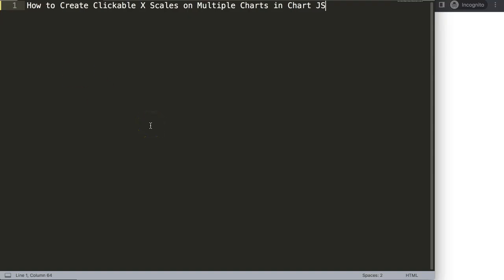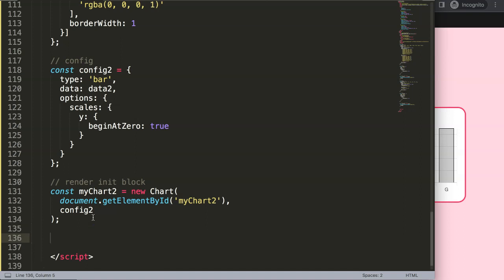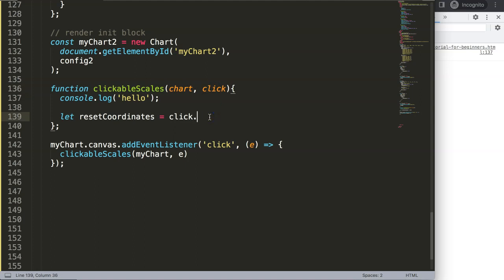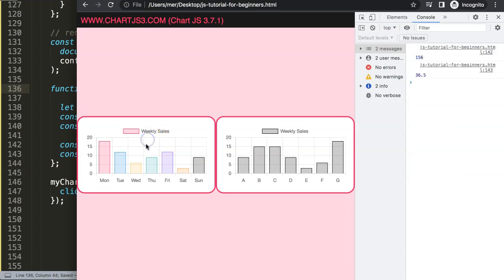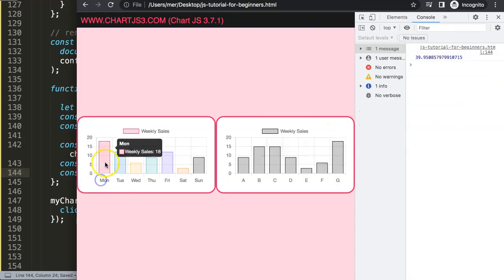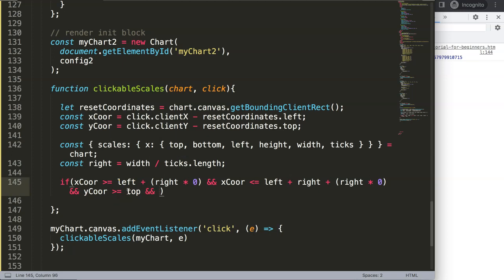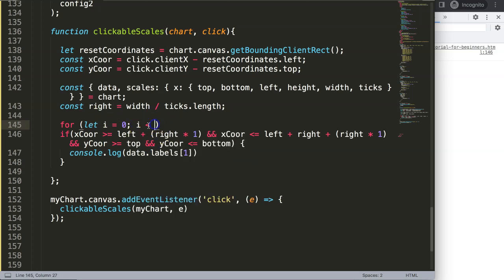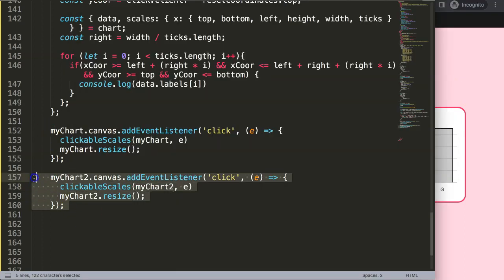How to Create Clickable X Scales on Multiple Charts in Chart JS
In this video we will explore how to create clickable x scales on multiple charts in chart js. With Chart.js you can make your scales clickable and let it do anything you want. However, how to reuse the code if you have multiple charts.

In that case we need to make the code more dynamic and use general terms that each chart in Chart.js can use.

▬ Materials/References  ▬▬▬▬▬▬▬▬▬▬

Chart JS Dashboard Series:
👍 Most Liked Video Series:

▬ About Us  ▬▬▬▬▬▬▬▬▬▬▬▬